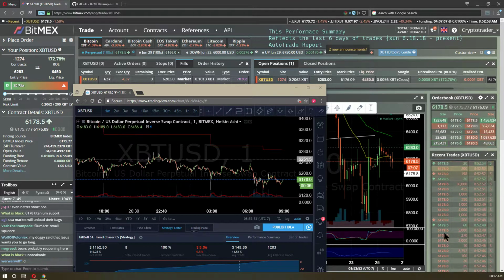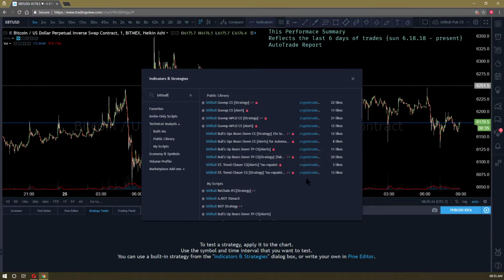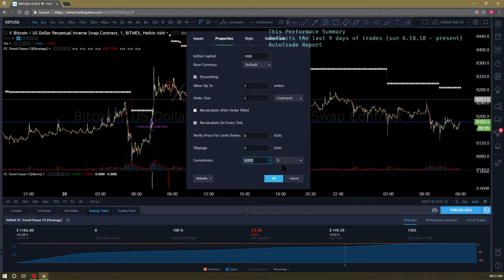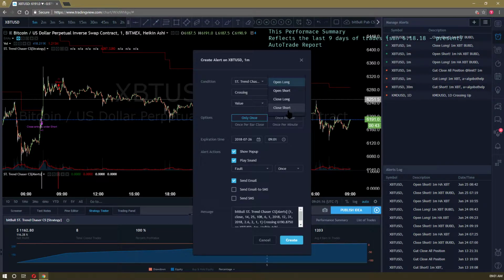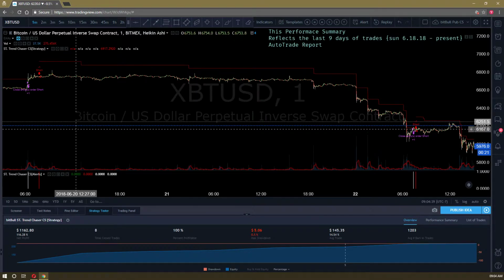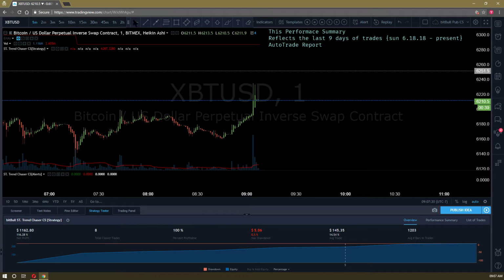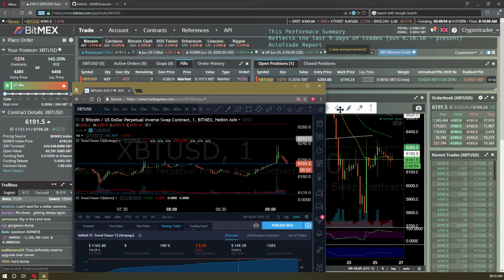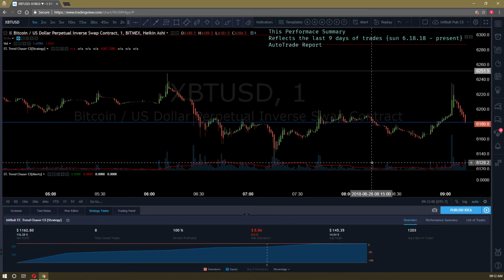Day 3 Make 30 bitcoins!!! How to Set up bitBull ST.Trend Chaser Trade Report 2 6.26.18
Just running bitBull as I study

Now Available!!  "Bull'z Up Bears Down TP CS" Automated Trading Strategy Exclusively for bitMEX leveraged trading

bitBull Position Size Calculator for bitMEX for 16x Cross Leverage (Goto 2nd tab
for Trade Results History)

Bank Account backed Bitcoin/ fiat(cash) Decentralized User Exchanges
To Buy... or Sell your bitcoin for cash

BTC: 1DZSGzQK2ELffx7F3nLeKHnHu4uo34QPte
LTC: LTqYtizzF9f3P7HotDK4ShrzU5jJkDhrFv
ETH: 0xD329784E21C2DB68B6730B52b140a925ac381435

Done with candor